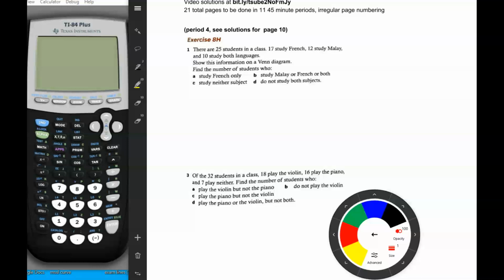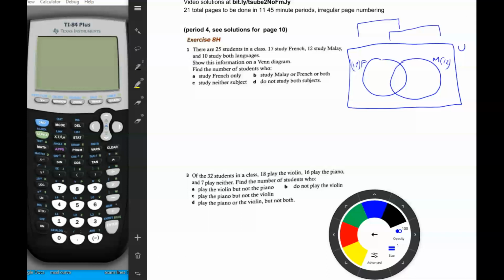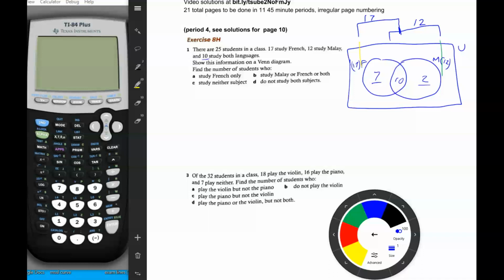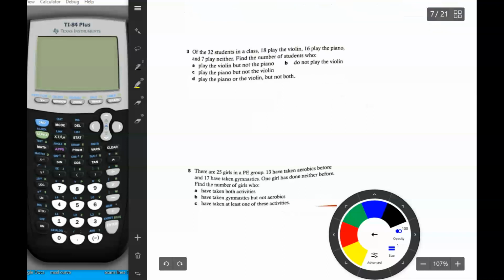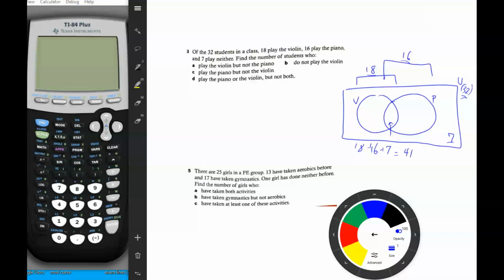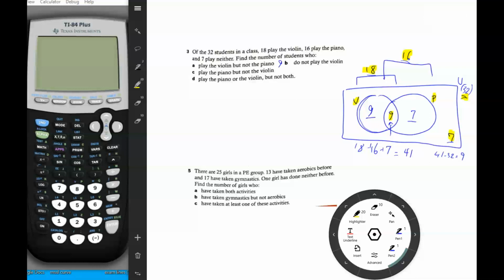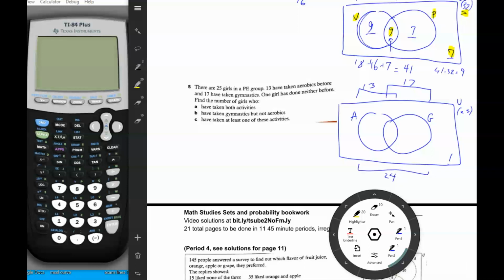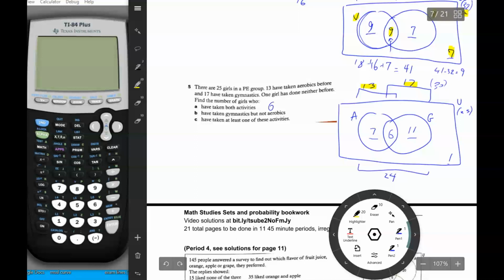MSSL probability p10 non-algebra method